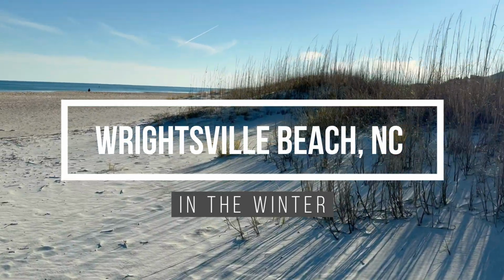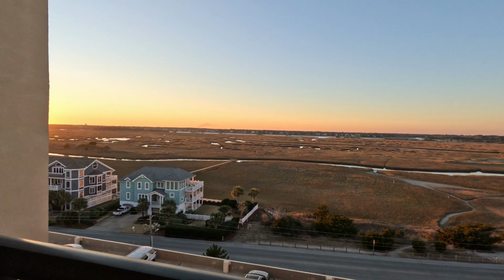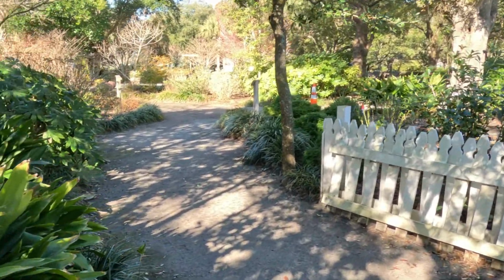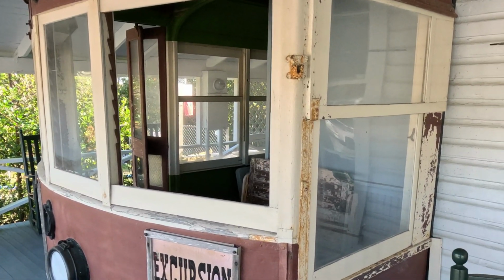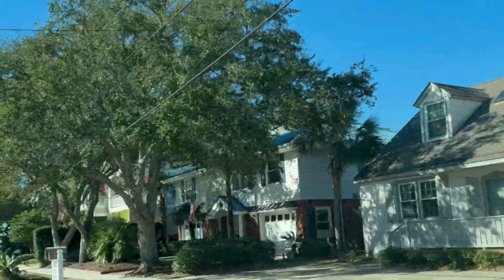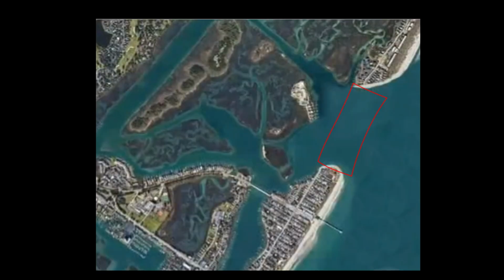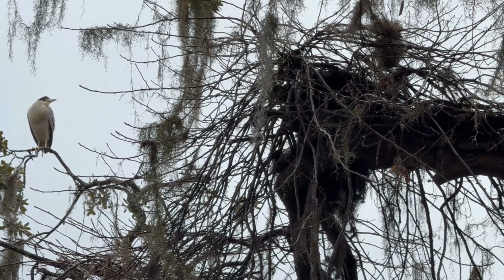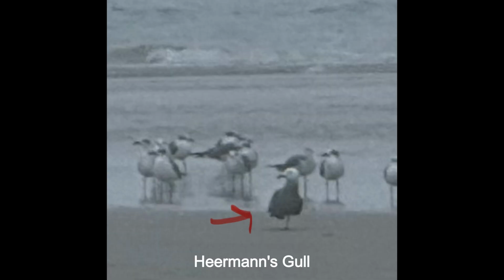Wrightsville Beach, NC in Winter - Airlie Gardens, A Resort from the Past, Mason Inlet, and more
It's Winter, but the beach is still lovely. Join us as we explore Wrightsville Beach in North Carolina , visiting Airlie Gardens, Mason Inlet, and other spots. ​

Timeline:
00:00 Introduction
01:37 Staying at Shell Island Resort
05:05 Early start
06:20 One Acre Arboretum
09:26 Meyers Cottage & Local History
12:05 Interesting Neighborhood
15:06 Exploring by car
16:18 A Shell Island resort that burned down
17:07 Once a true island
17:21 Airlie Gardens
21:58 Lunch along intercoastal waterway
22:16 Mason's Inlet